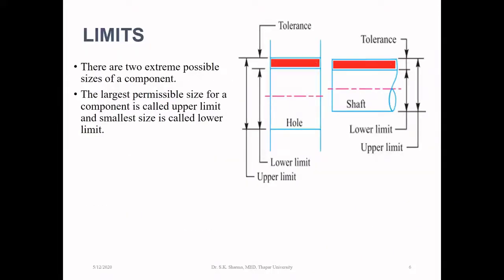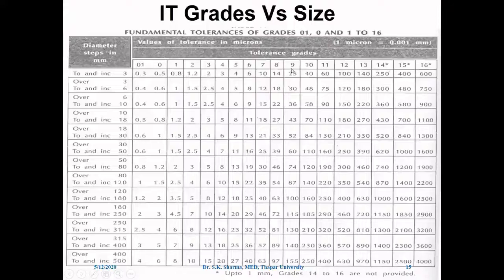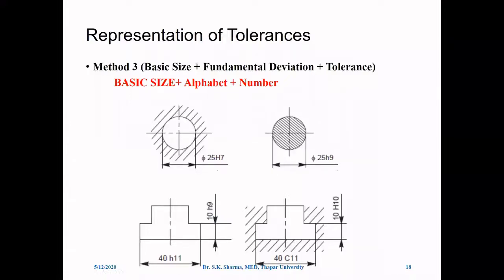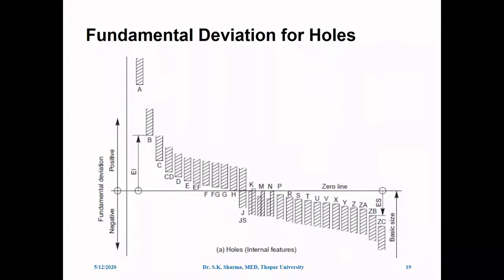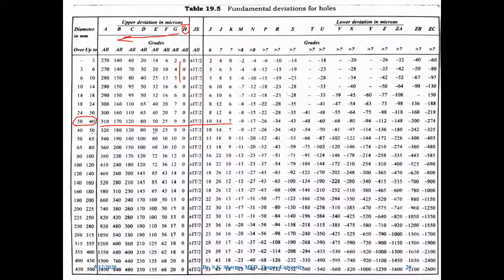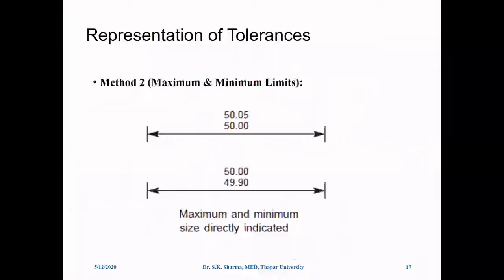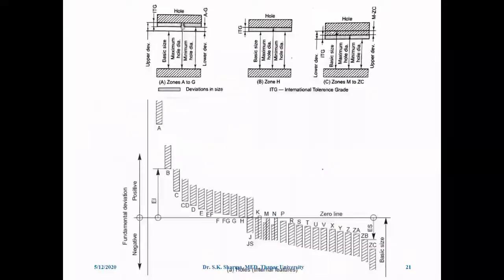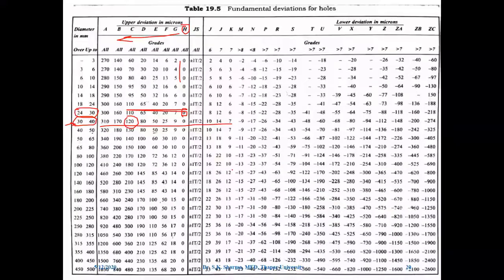LIMITS FIT ZOOM 2